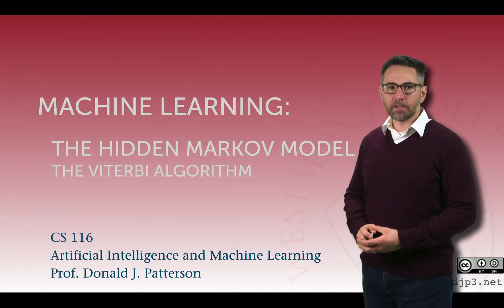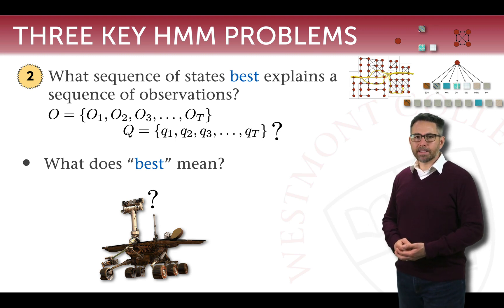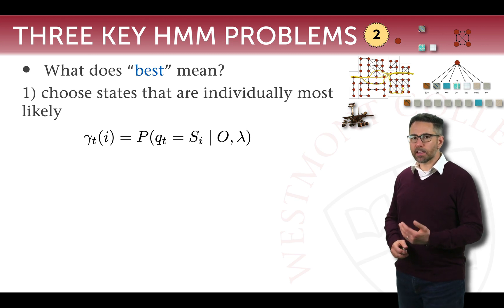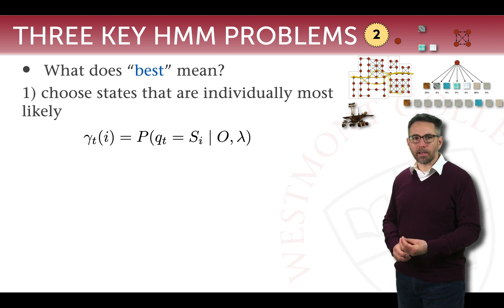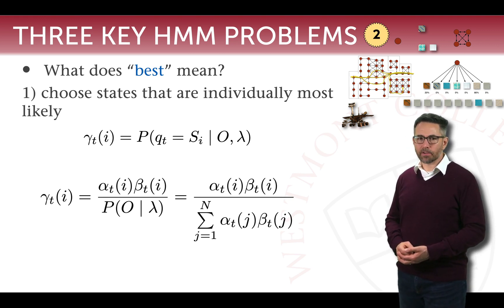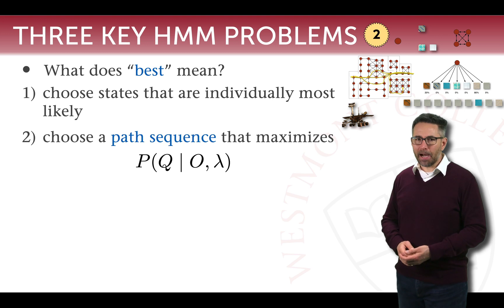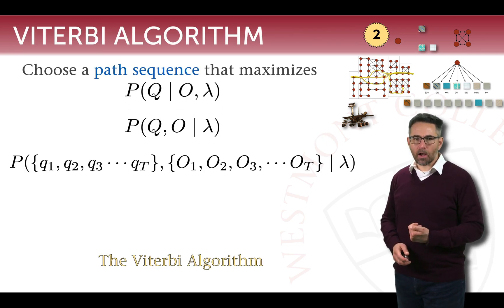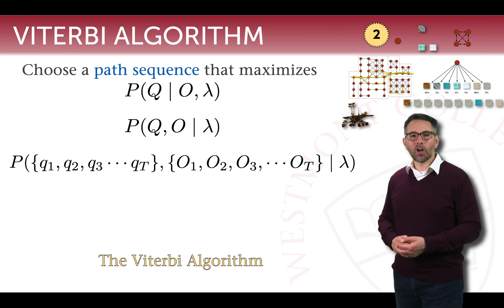Hidden Markov Models 11: the Viterbi algorithm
A sequence of videos in which Prof. Patterson describes the Hidden Markov Model, starting with the Markov Model and proceeding to the 3 key questions for HMMs.  A Hidden Markov Model is a machine learning model for predicting sequences of states from indirect observations.

In this video, he describes the Viterbi algorithm, a method for solving for the sequence of hidden states that most likely explains a set of observations from an HMM.